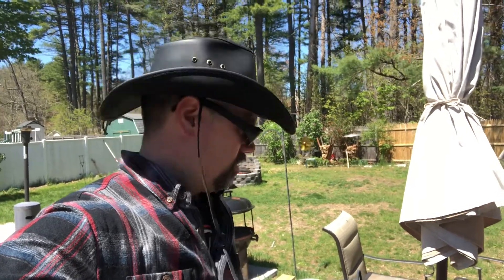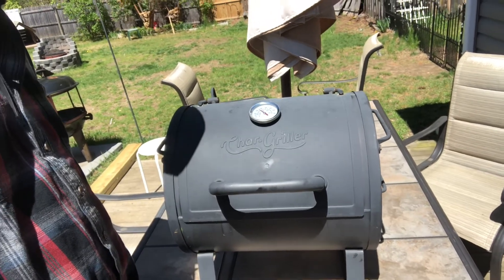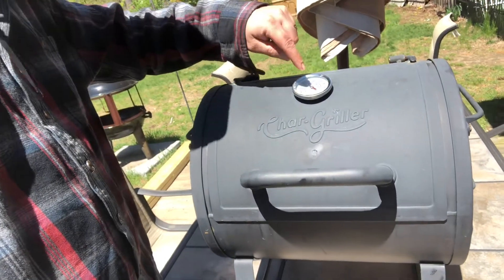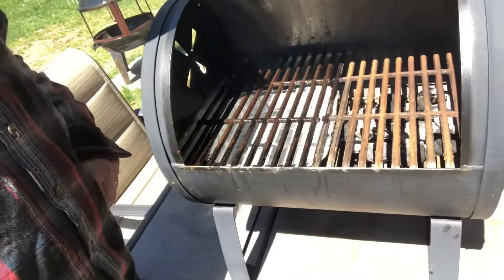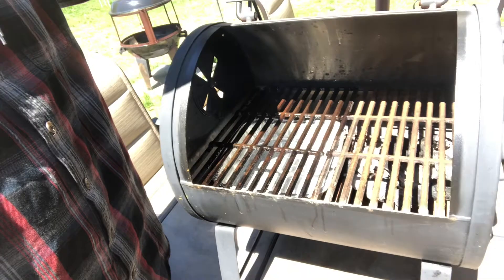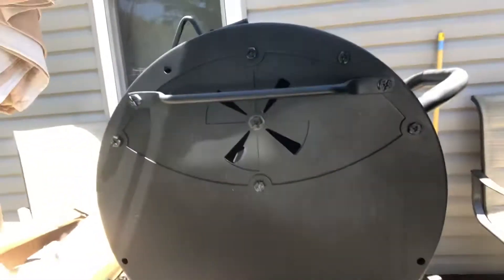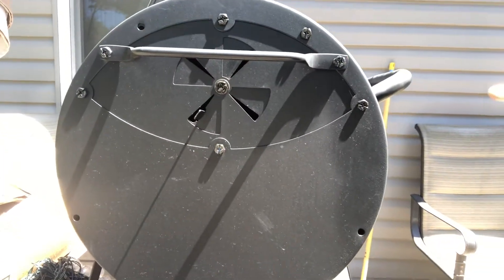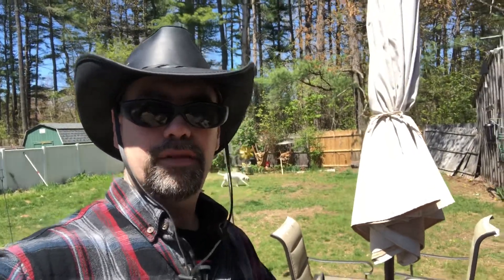Smoker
Learning how to smoke meat for idiots. Yes I’m the idiot but I’m learning.